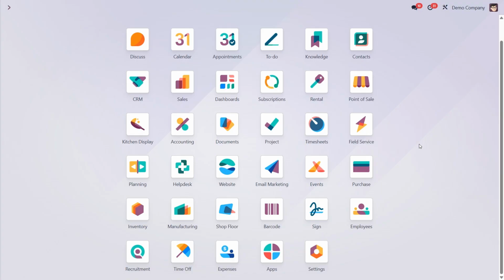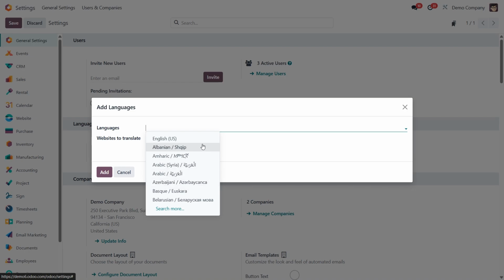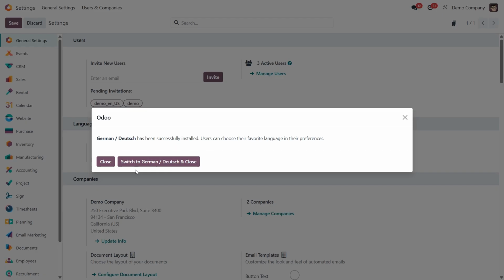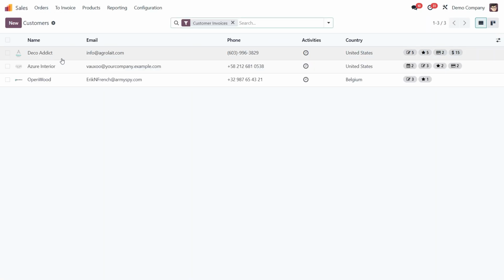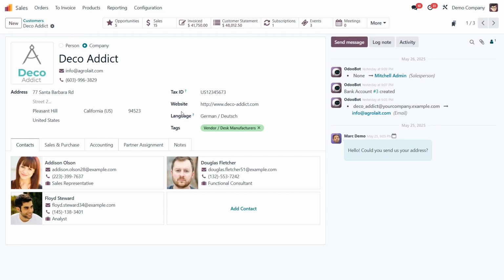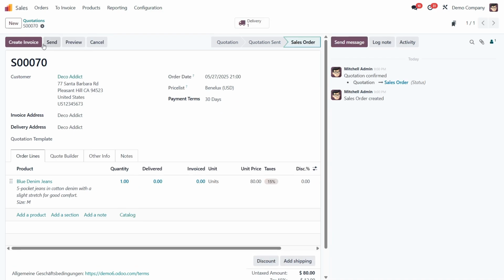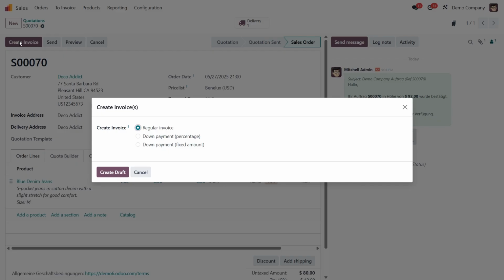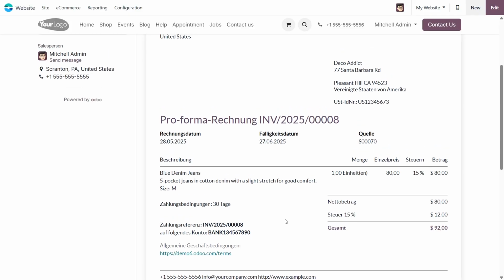How to Manage Multi-Language Invoices in Odoo 18 | Odoo 18 Sales Tutorial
In this video, we’re diving into how to manage invoices in multiple languages using Odoo 18. Whether you serve international customers or just want to personalize communication, this step-by-step tutorial shows you how to activate new languages, set language preferences per customer, and automatically generate translated invoices.

🌍 How to enable and install additional languages in Odoo
👤 How to set a customer's preferred language
🧾 How to preview translated quotations and invoices
💬 How this feature helps improve clarity and customer experience for non-English speakers

We’ll walk through a real example where a customer from Germany requests their invoice in German—and show you how easy it is to make that happen!